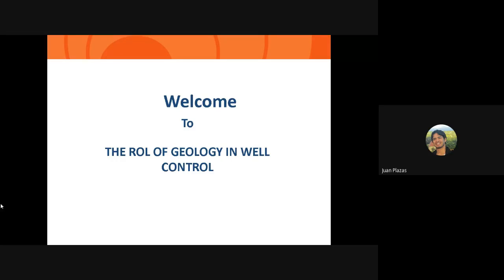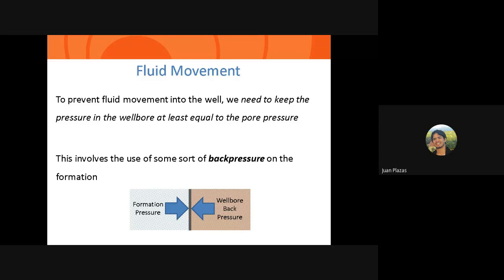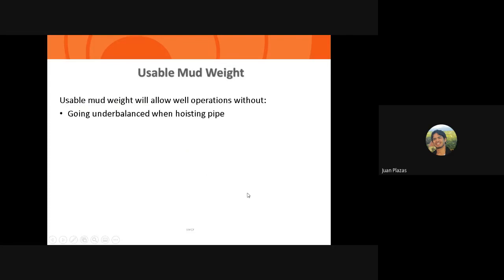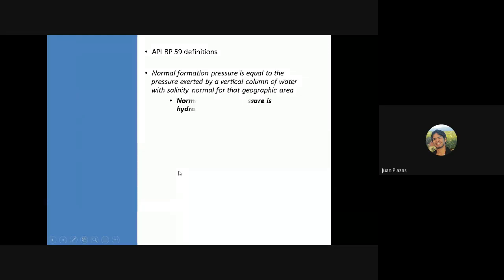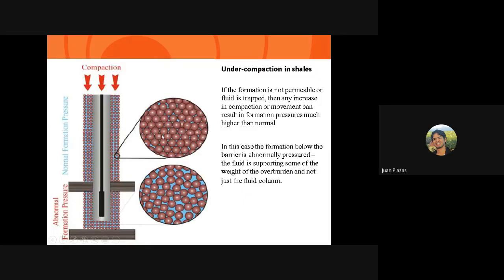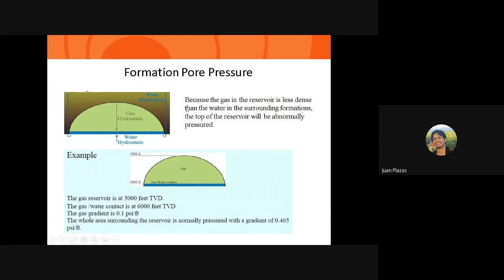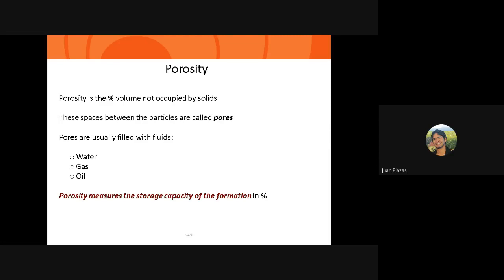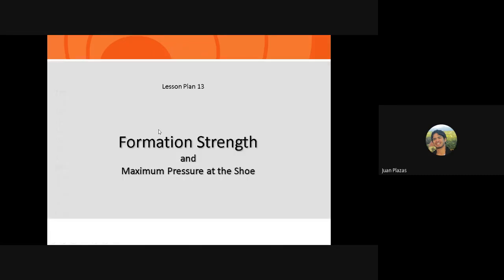Webinar: "The Role of Geology in Well Control"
Webinar realizado no dia 12/06 com o engenheiro de petróleo Gabriel Plazas